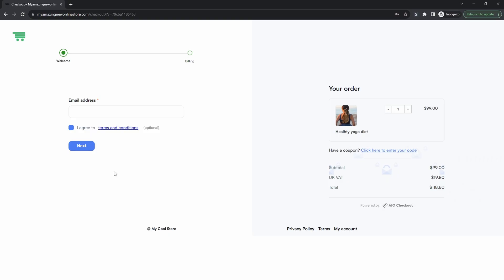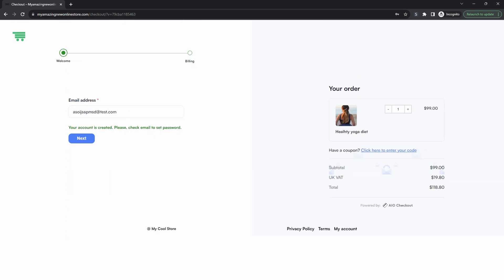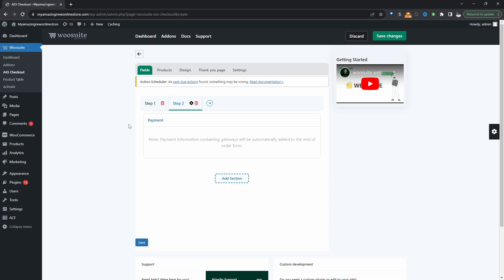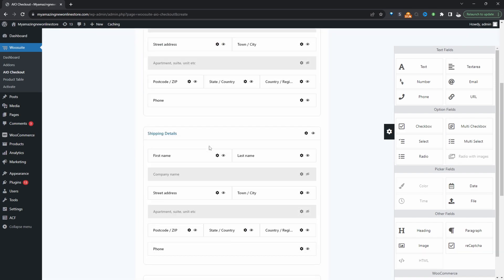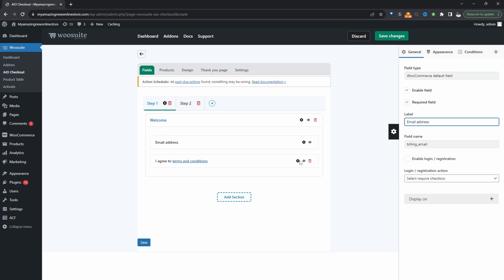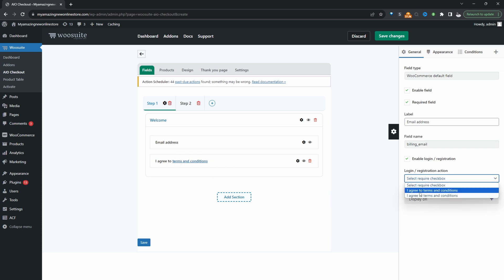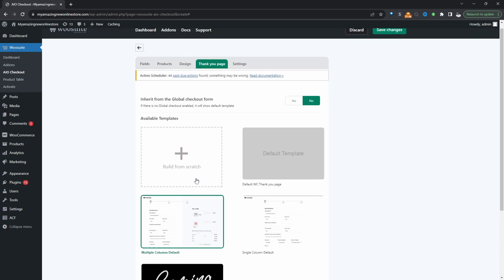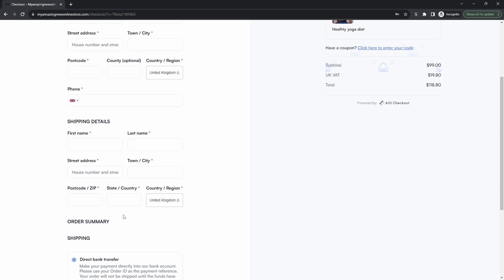WooCommerce Capture Email Before Checkout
I'll show you how to capture customers' email before checkout on your WooCommerce store.

00:00 Intro
00:06 Overview
01:00 Download AIO Checkout
01:13 Install AIO Checkout
01:25 Catputure email address
05:04 Test
05:34 Outro

08:01 Outro